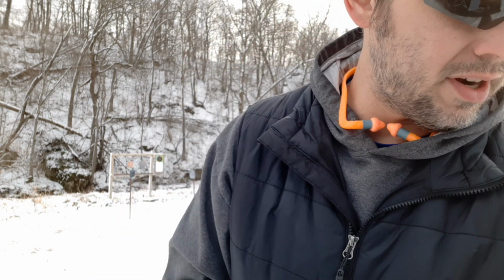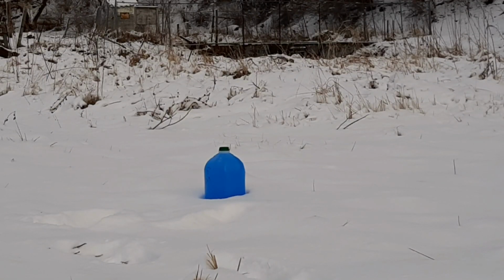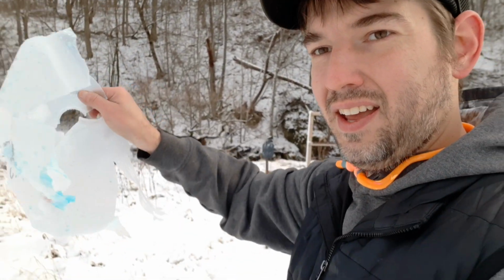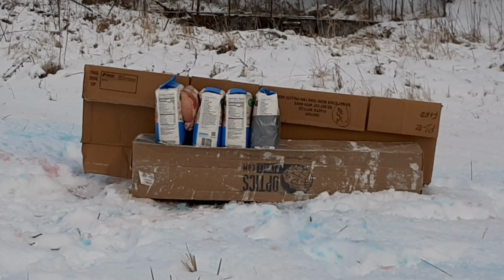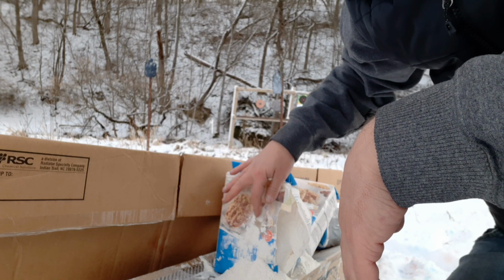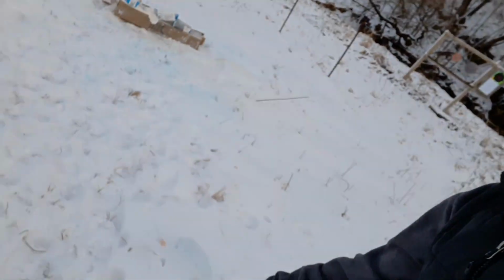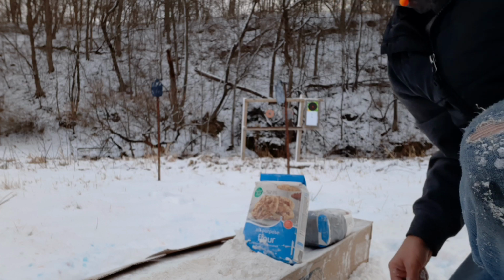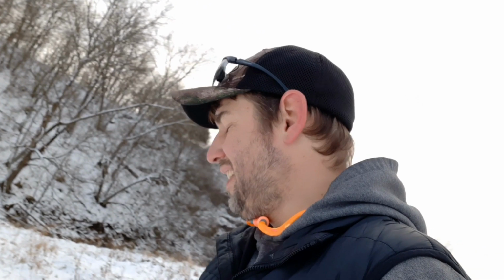6.5 grendel vs 30-06 , what an absolute battle!